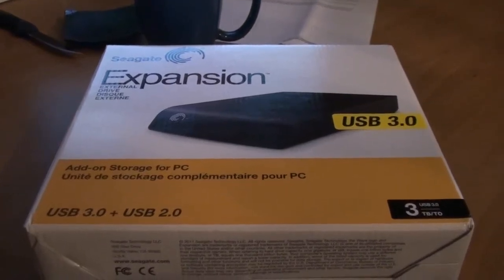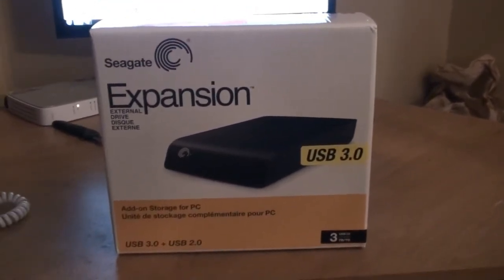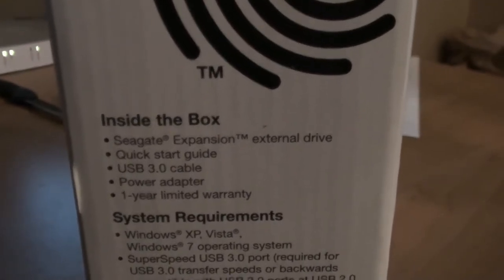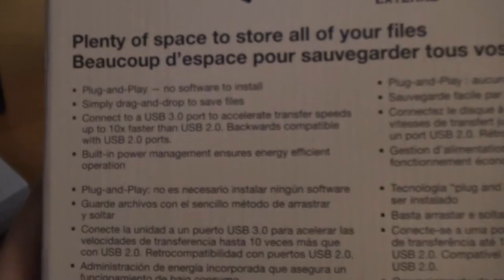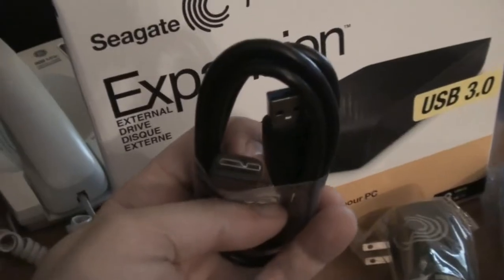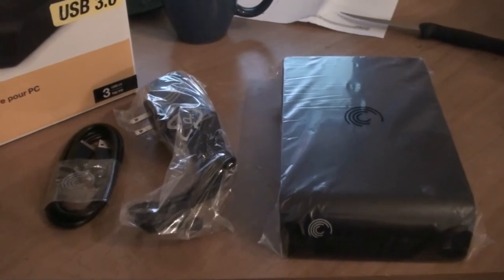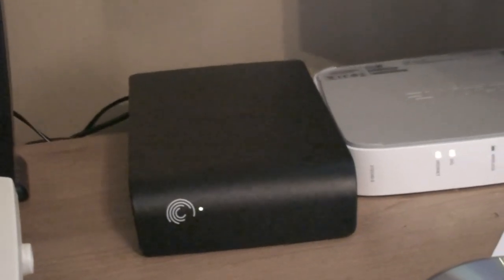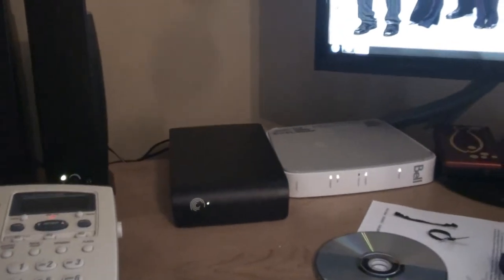Seagate 3TB External Hard Drive USB 3.0 [Unboxing/Review]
My unboxing/review of the new Seagate 3TB External Hard Drive USB 3.0.

Bought from Newegg for $179.99 + T/S/H.

In the video, the data on the drive was approximately 255GB and transferred in about 4 hours using USB 2.0 speed.

Based on my long term experience with this drive, I have changed my stance. This is a terrible product! The only thing worse than how cheaply it's made is the piss-poor customer service you'll get while trying to exchange it.

In the end, the drive failed on me repeatedly and it was a nightmare to get my data back. I would sooner recommend a worry-free online storage service like Carbonite in order to attain a higher level of peace of mind for your data.

DO NOT BUY THIS PRODUCT. If you already own one, don't rely on it as your main source of storage. Don't put all your eggs in one basket. Be redundant! It's the only way to responsibly protect your precious memories over a long timeline. ➢ Blog